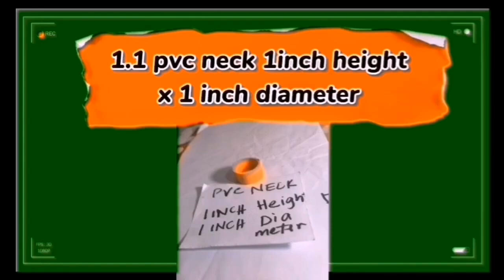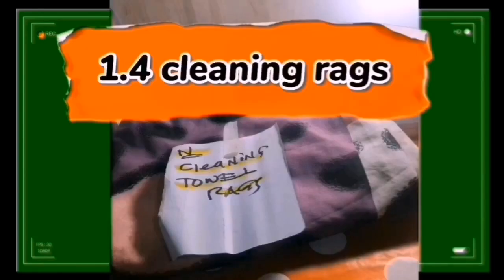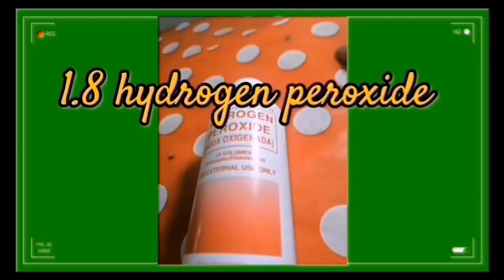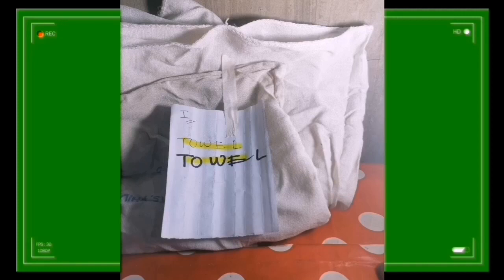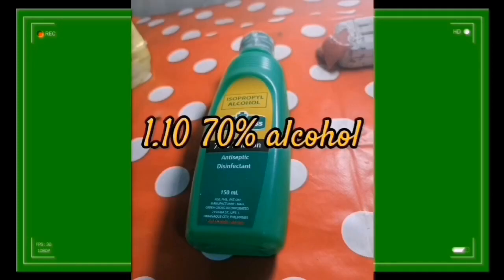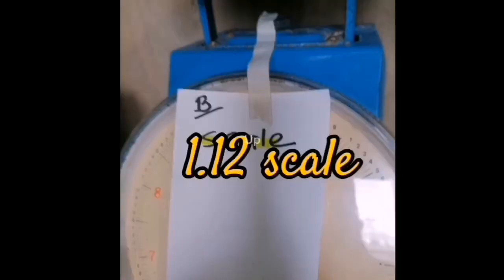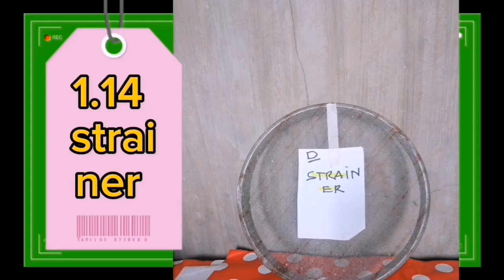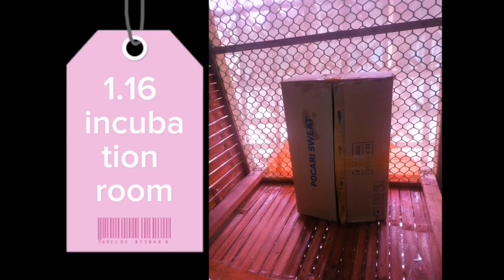materials for fo surghoom spawn